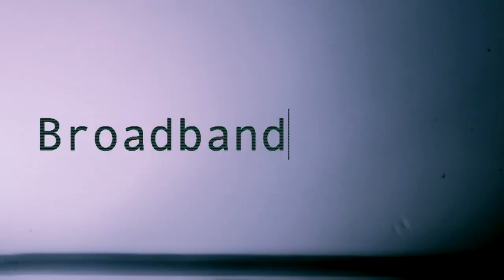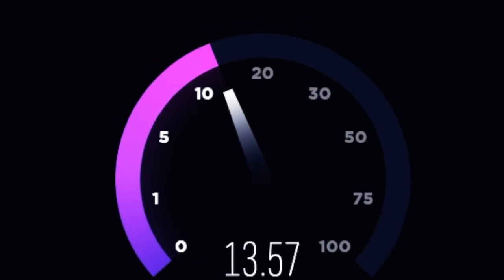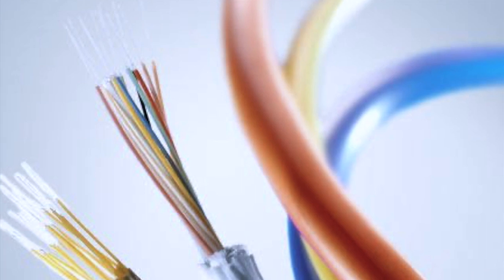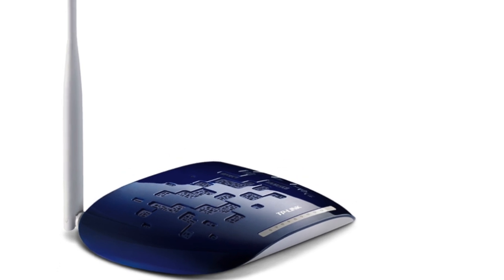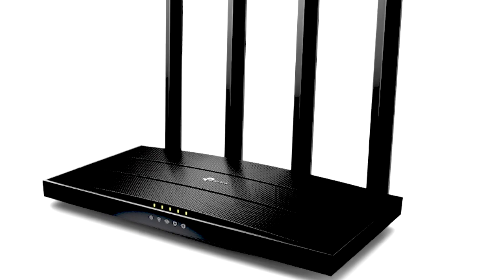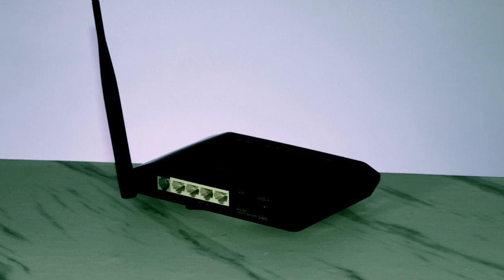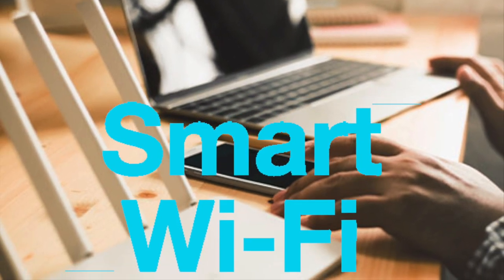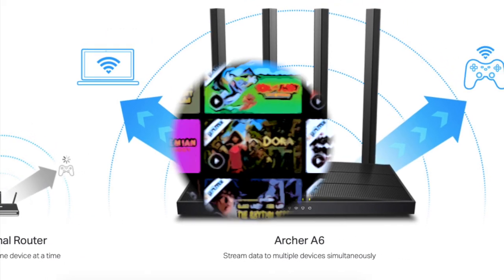Essential understanding on Home Broadband Internet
Discussion on various Broadband types and tips on purchase options.